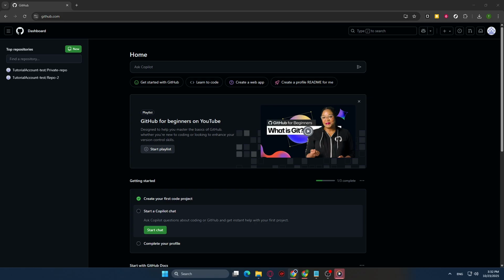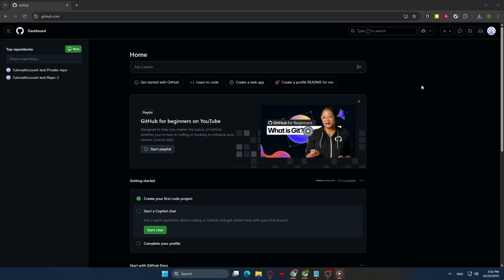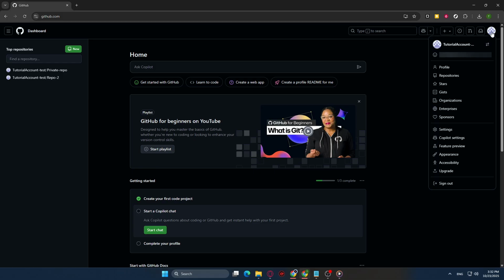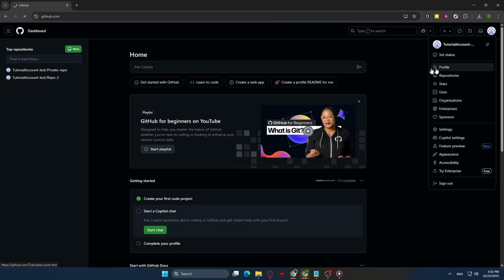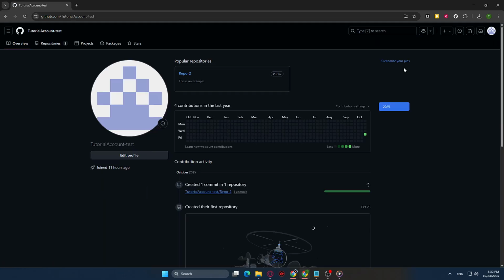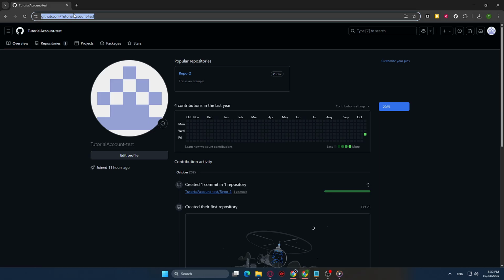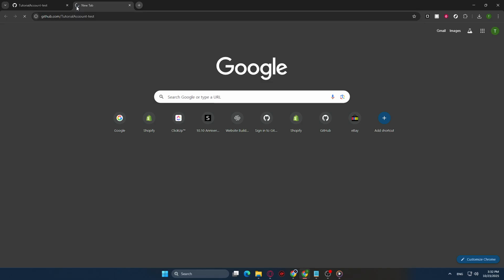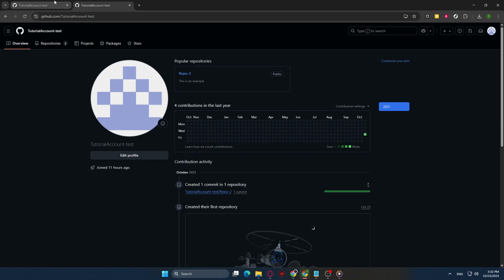How To Copy GitHub Profile Link [2026 Guide]